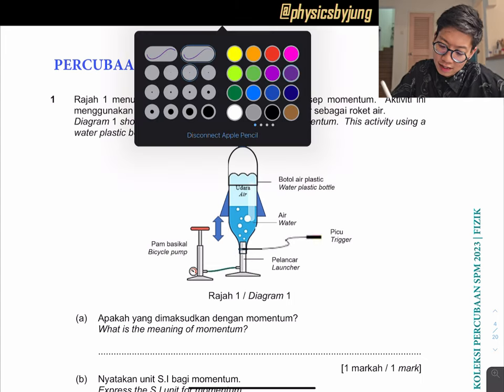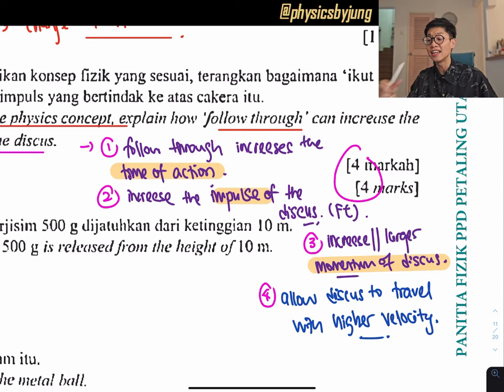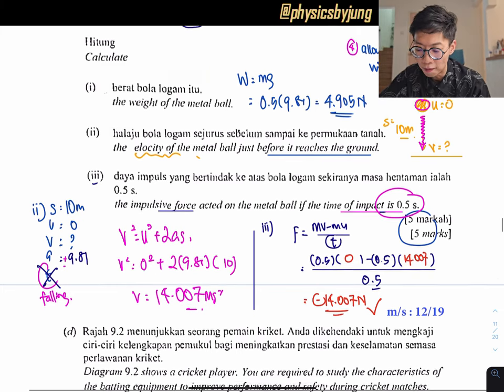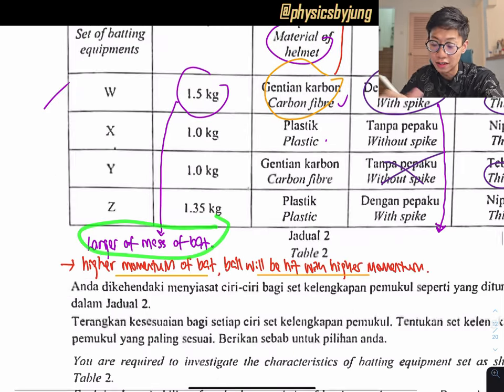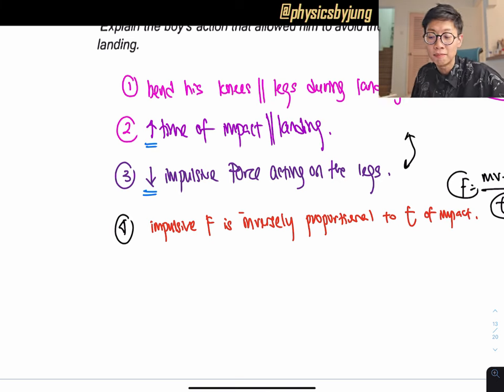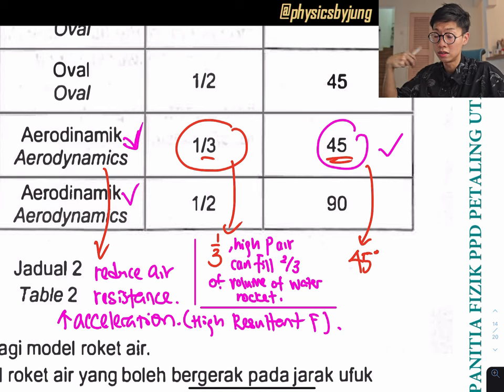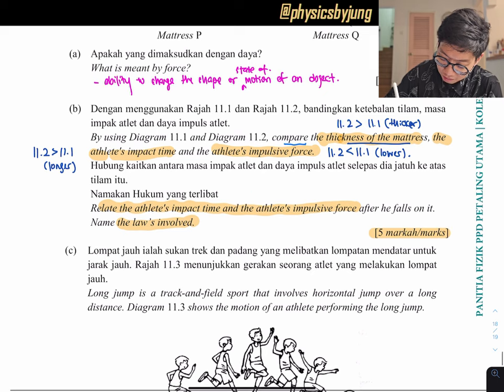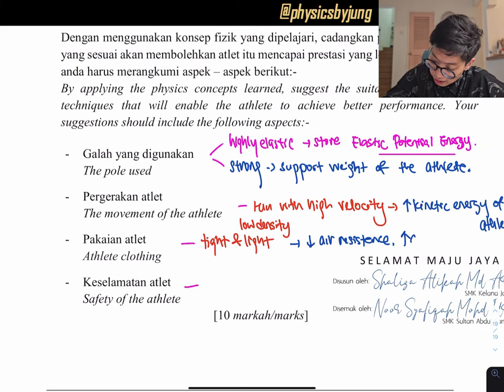SPM 2024 || PHYSICS State Paper Series Episode.1 F4C2 Forces and Motion (l)